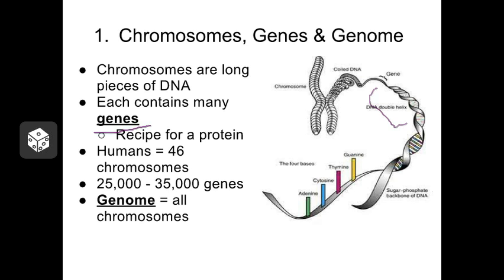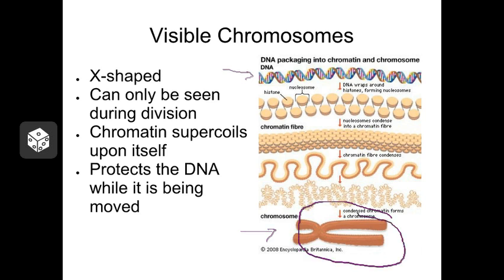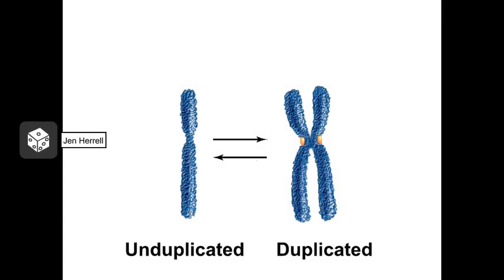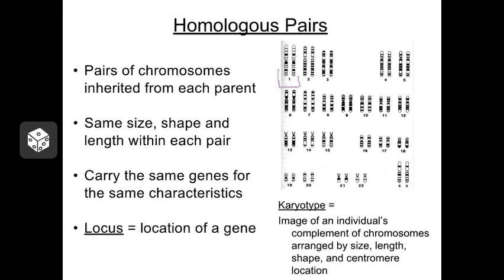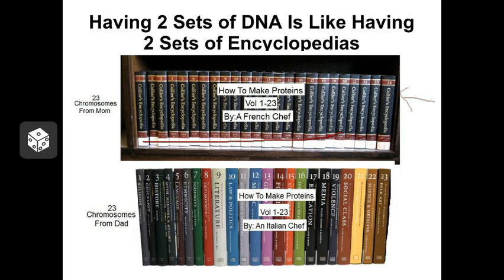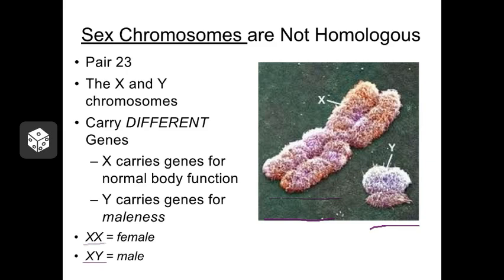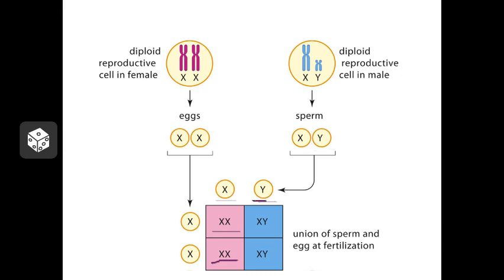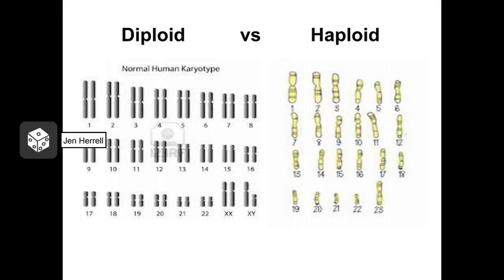Chromosomes Ch 12 Pt 2